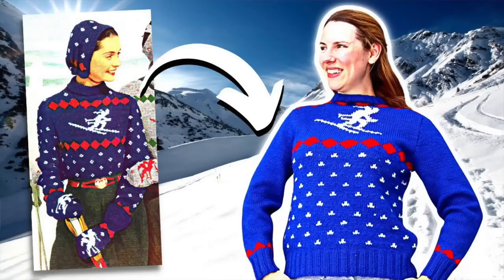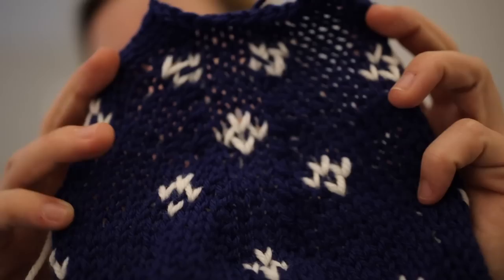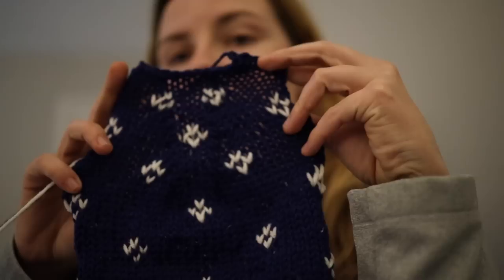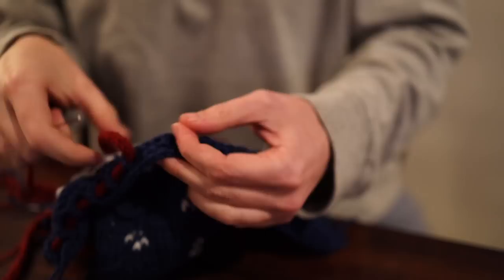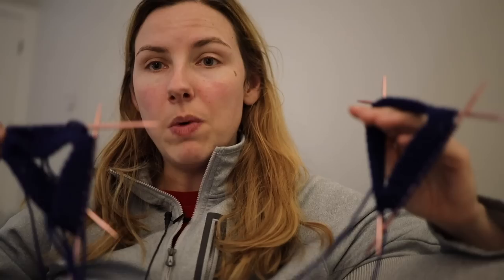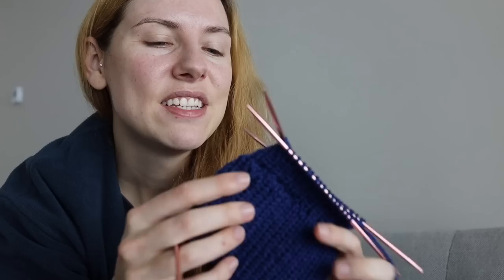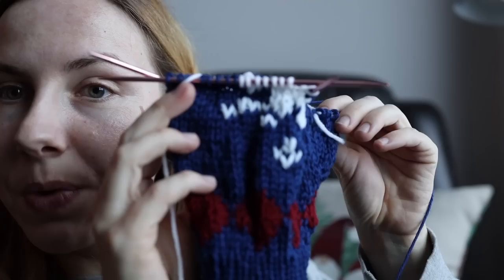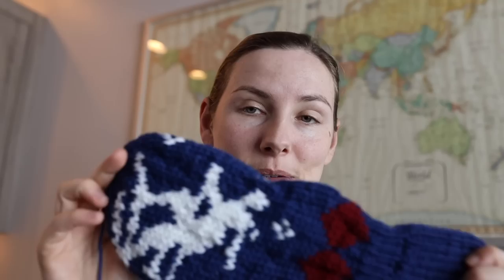Knitting A 1950s Ski Bonnet (and it is surprisingly warm!)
I finally finished my 1950s ski ensemble this time around! Knitting the Bonnet and mittens was a lovely way to relax while I was a bit sick and they were wonderfully warm when I went out snowshoeing!